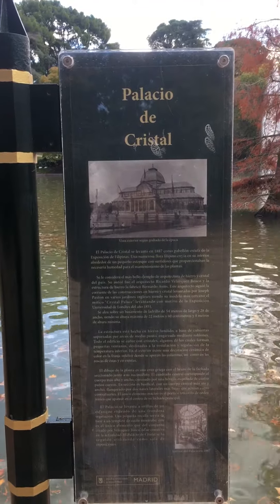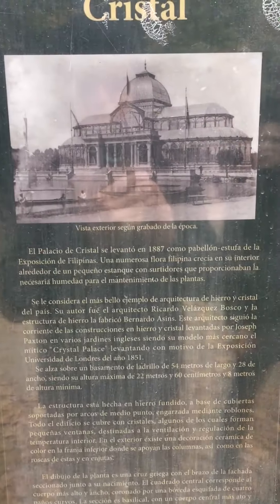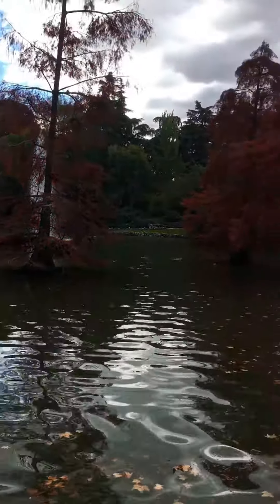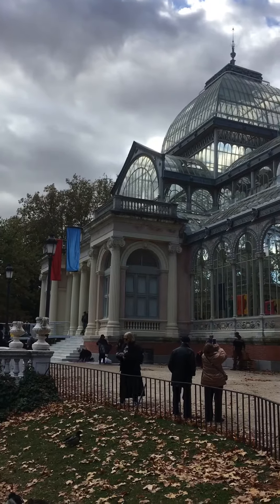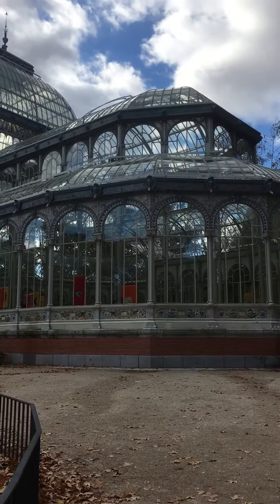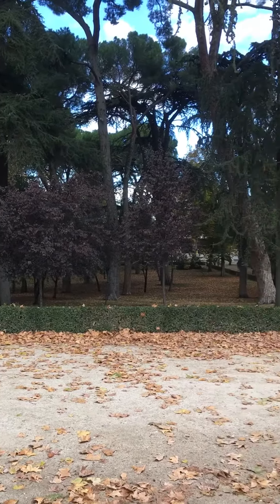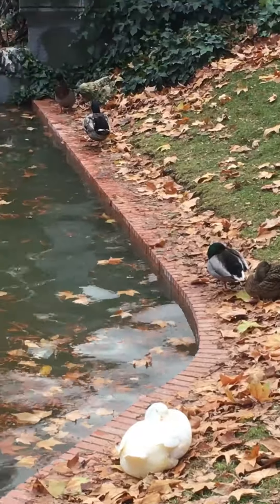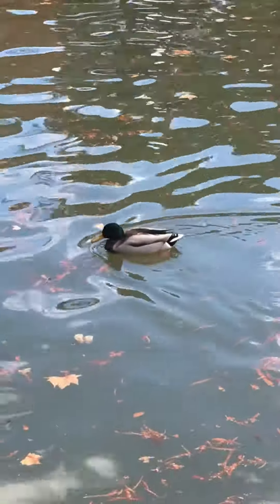The Ducks Love The Crystal Palace! El Retiro Park, Madrid, Spain. Pre-Covid 19. Palacio de Cristal.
The ducks that live near Palacio de Cristal (The Crystal Palace) in Madrid’s El Retiro Park seem content and proud to be Spaniards. El Retiro Park is a beautiful and spacious green space in the heart of Madrid, where many locals as well as tourists go for a refreshing break in nature.
We both get a free stock when you use my Robinhood referral